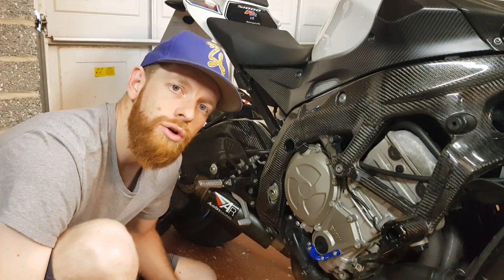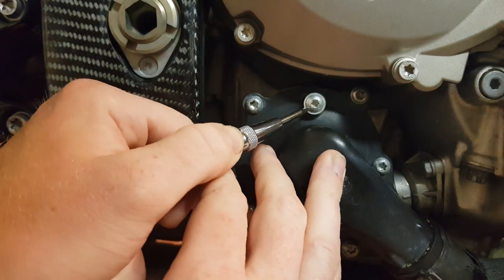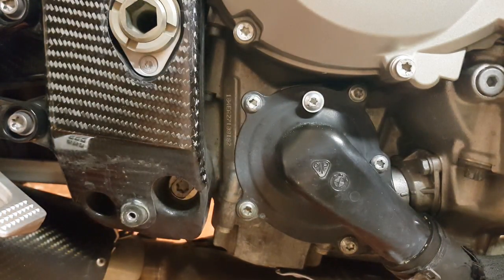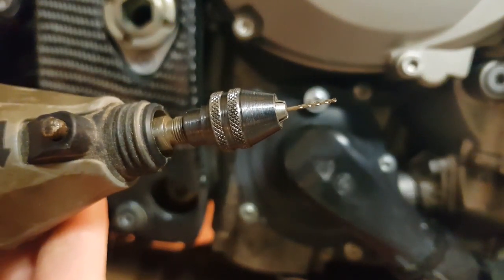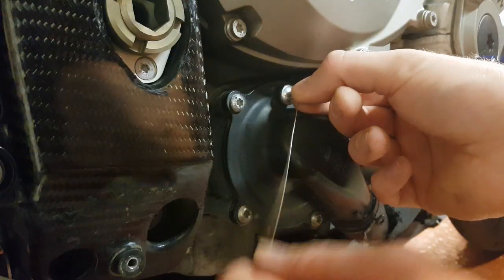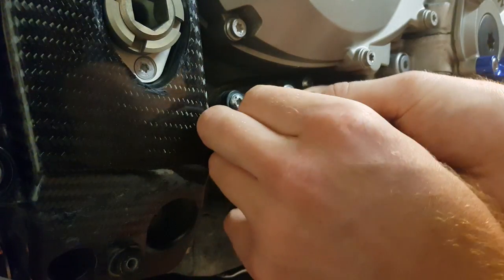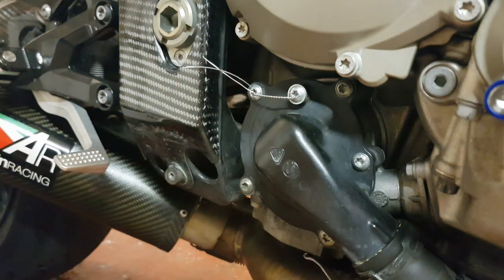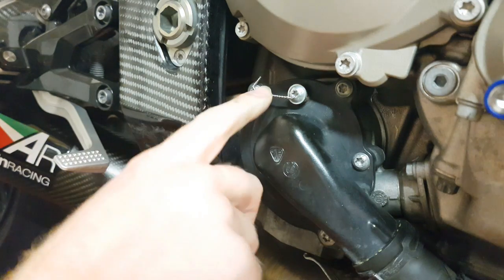Lockwire the water pump drain bolt BMW S1000RR - Part 5 How To Lockwire Series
In this video we look at how to drill and lockwire the water pump drain bolt.